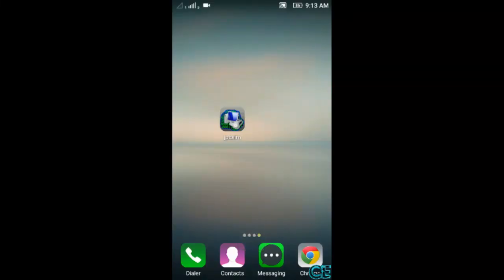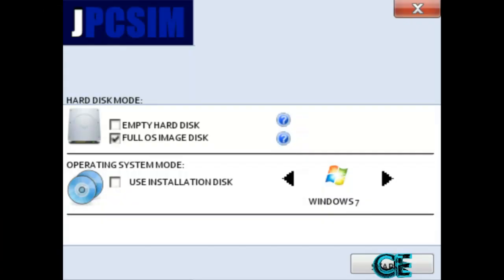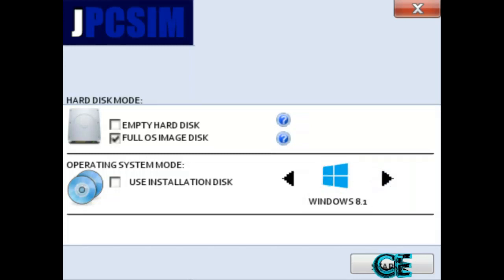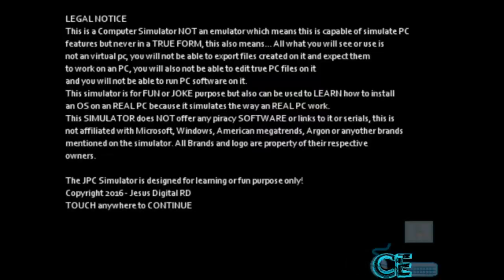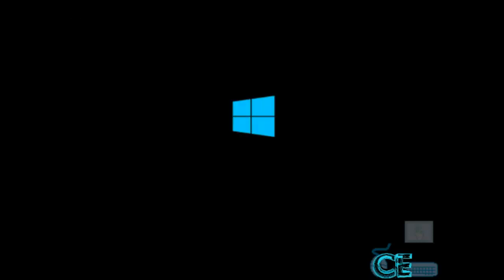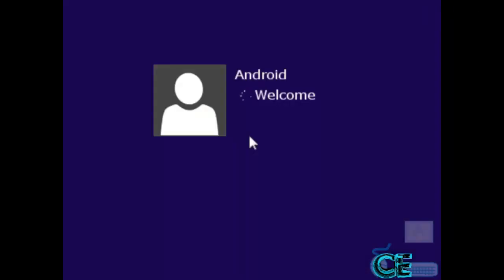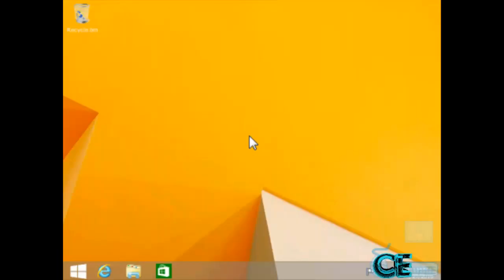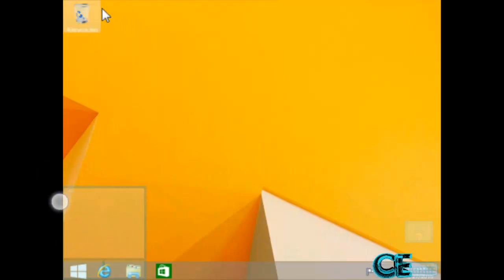How To Run Windows 8.1 On Android Device Without PC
download jpcsim